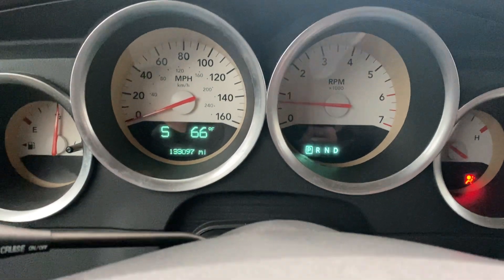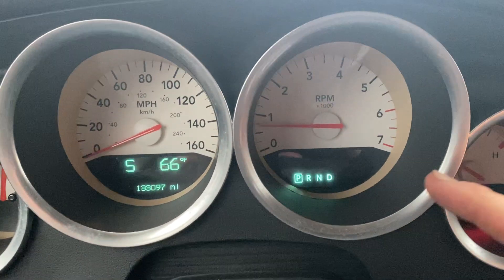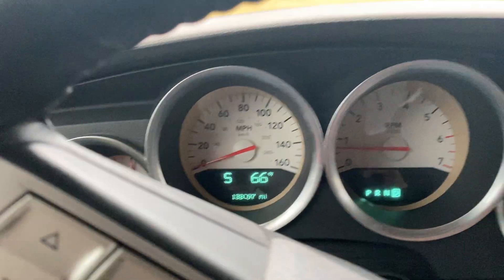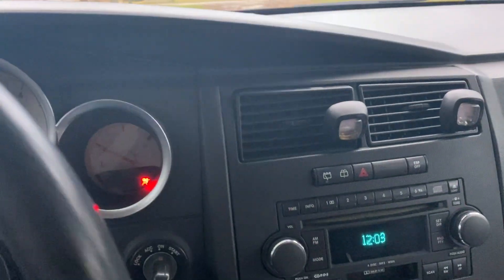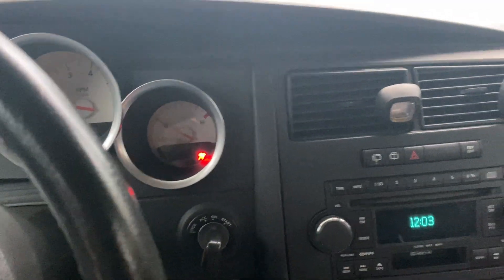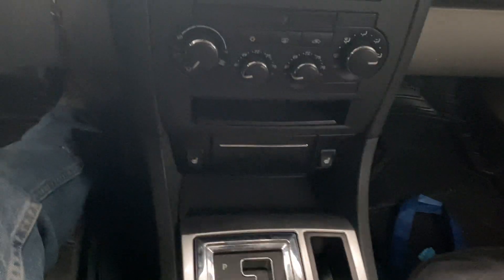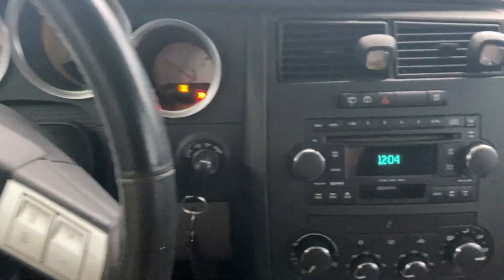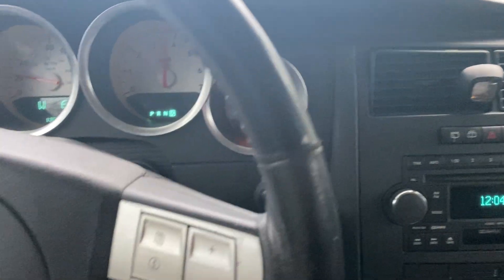No more broken transmission shifter I fixed the 2005 dodge magnum rt and don’t even know how!